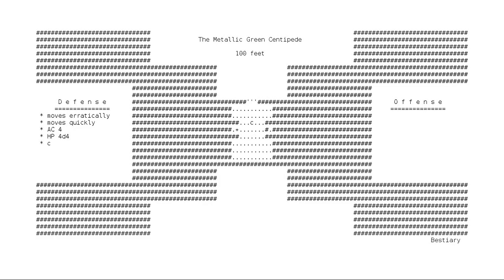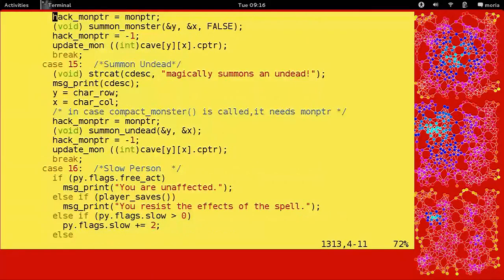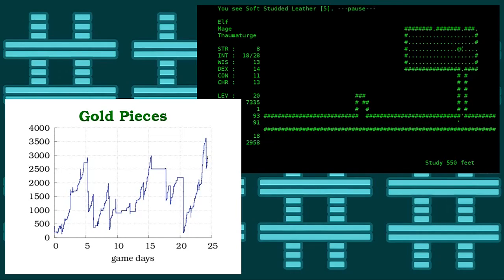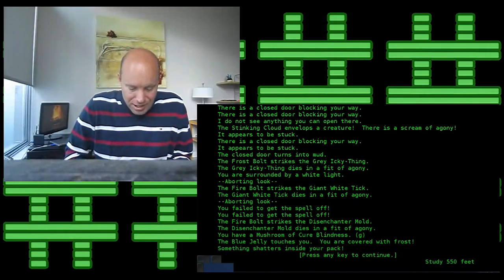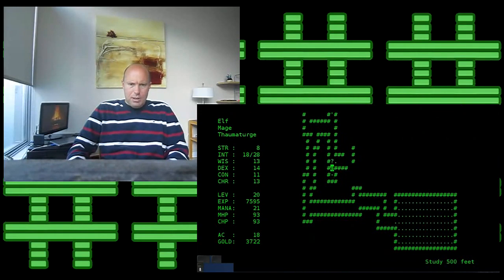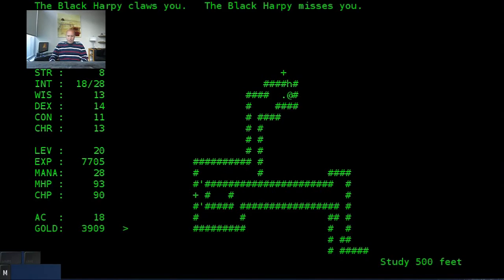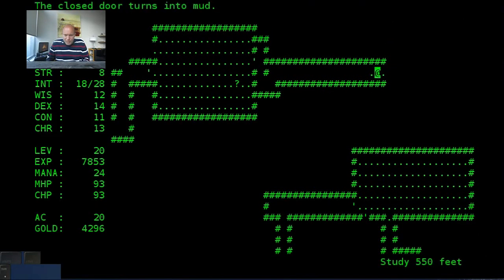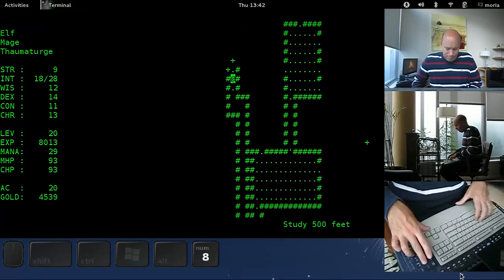Show #22, 30 minutes of UMoria